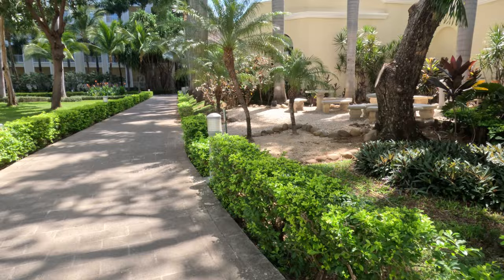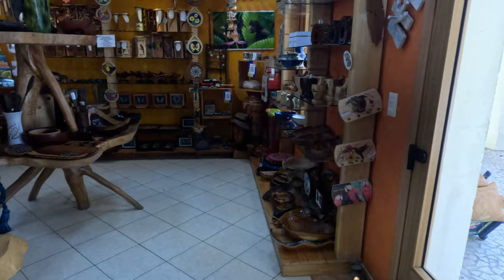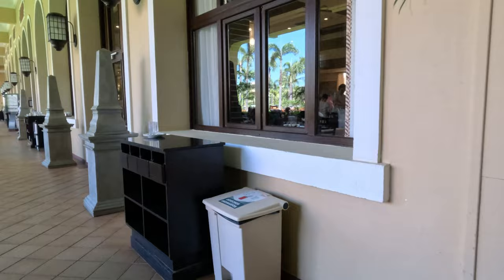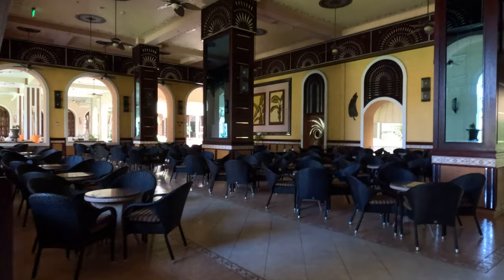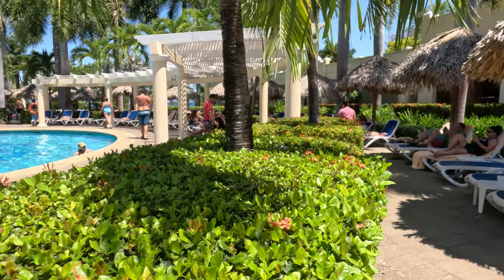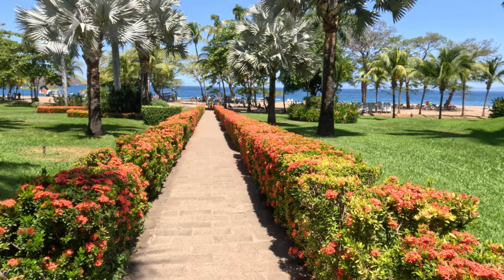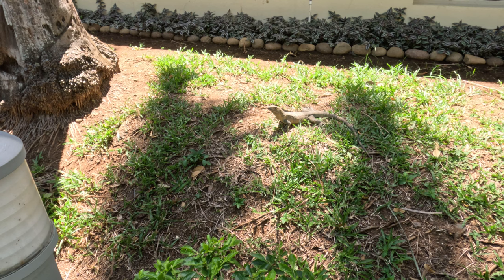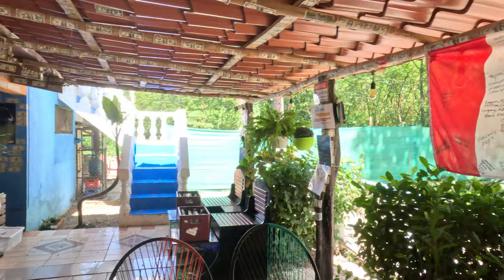Riu Guanacaste in Costa Rica Full Walkthrough Review - Should you stay here or at the Palace?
Full walkthrough of the Riu Guanacaste All Inclusive Resort located in Costa Rica, Central America.  We will show all parts of the resort including pools, beaches and restaurants.  We will tell you the good points of the Riu Guanacaste and also talk about the Riu Palace Costa Rica.  We will also tell you where they fell short an wether its a good value for you.

This is part of several videos on the Riu Palace Costa Rica and Riu Guanacaste.

Come join us on our upcoming travel in 2022 and 2023 include cruises on the:

Royal Caribbean Independence of the Seas
Caribbean Princess
Celebrity Equinox
Regal Princess - British Isles
Royal Caribbean Liberty of the Seas
Celebrity Ascent - Inaugural Cruise
Celebrity Beyond
Royal Caribbean Icon of the Seas - Inaugural Cruise
Royal Caribbean Adventure of the Seas